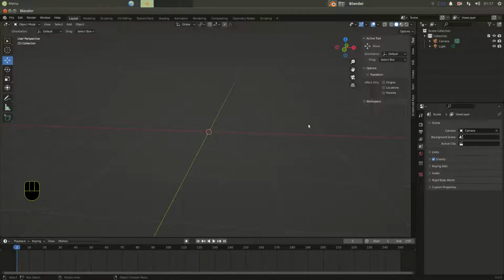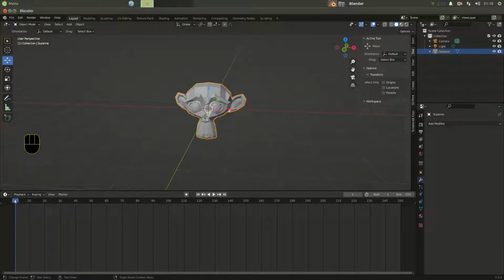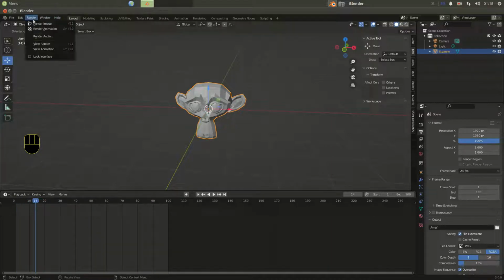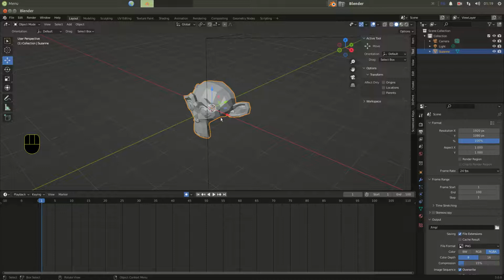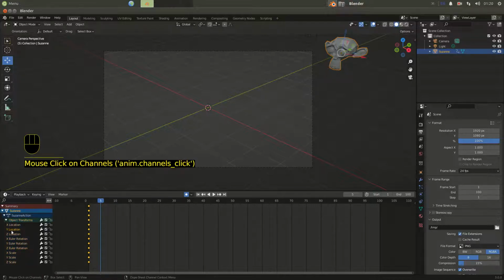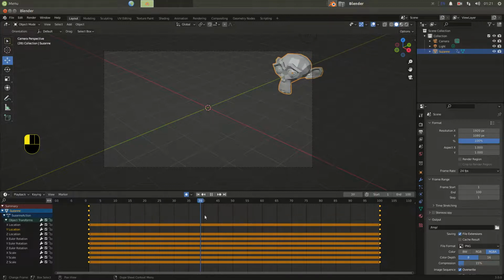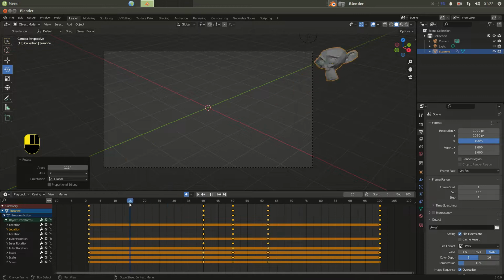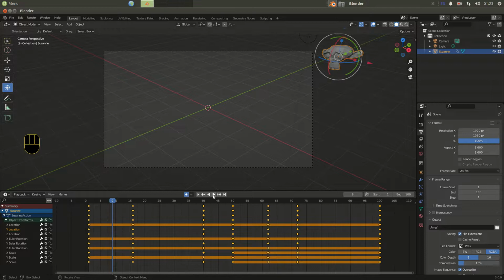BlenderIntro 4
9DIG Blender tutorial - Animation introduction Keyframes.